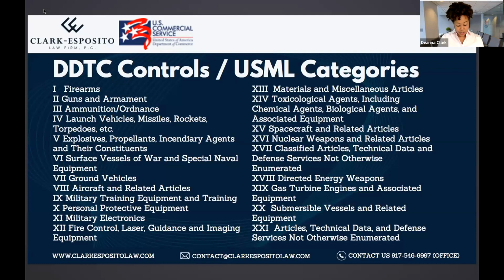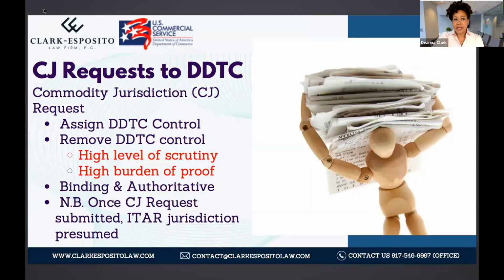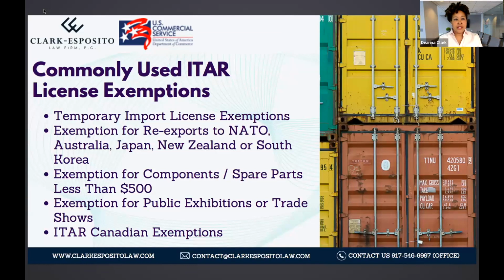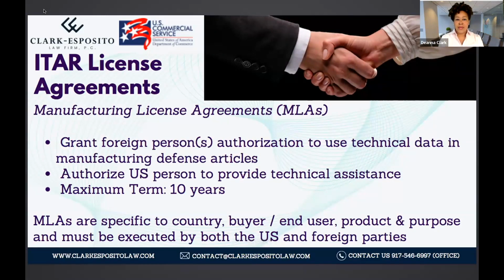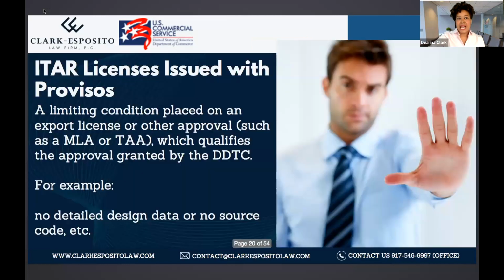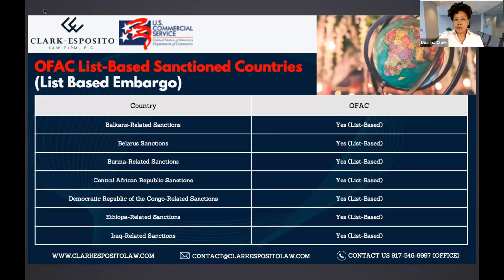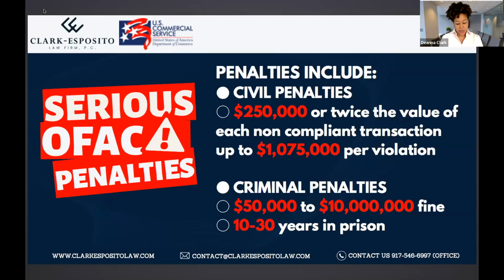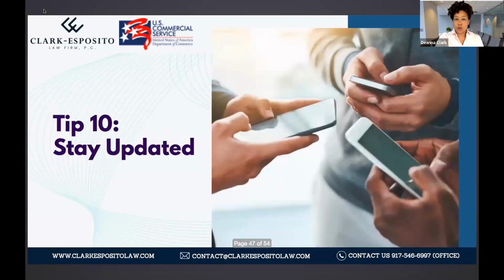ITAR OFAC Sanctions Programs Webinar Replay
to get your bonus for watching.

Welcome to the replay of our webinar on ITAR and OFAC Sanctions Programs! Keep watching to hear from our Managing Attorney, Deanna Clark, Esq.

We are determined to help you.

Navigate the Complexities of International Trade Law with Trusted Counsel.

We help growing companies who import and export comply with government regulations.  We do this by implementing compliance solutions, resolving problems, and obtaining licenses or other permissions in order to capture a new business opportunity. In need of a solution?  Let us help you minimize risks and improve your business operations today.

Our focus includes:

- Legal compliance with BIS, OFAC, US State Dept., US Customs (CBP), TTB, FDA, FTC, DEA, USDA, CPSC

- License and permit applications (or determining if an exception exists)

- Responding to a government inquiry and reducing civil penalties where assessed

- Navigating clients through audits, focused assessments, and voluntary self disclosures

- Determining the legal requirements and risks of doing business in other countries

- Implementing global trade compliance programs

We listen carefully to clients to ensure our understanding of the legal issues at hand, their factual context, and any limitations that might impact a chosen strategy.

In some jurisdictions, this may be considered attorney advertising.